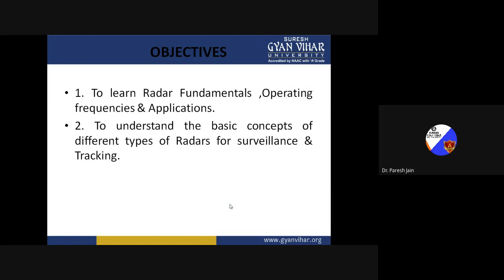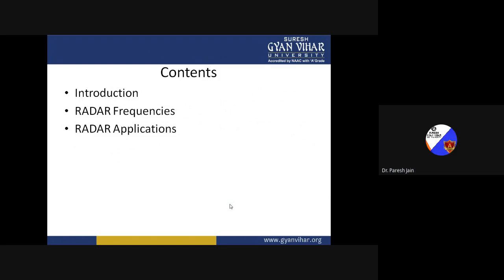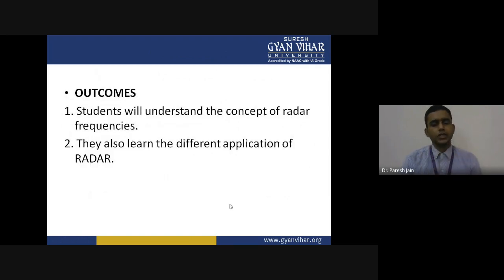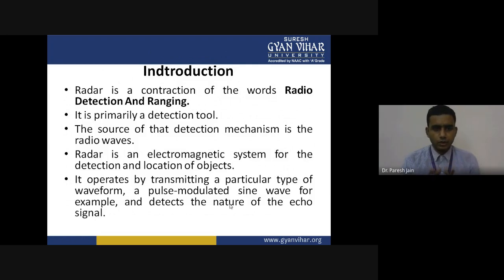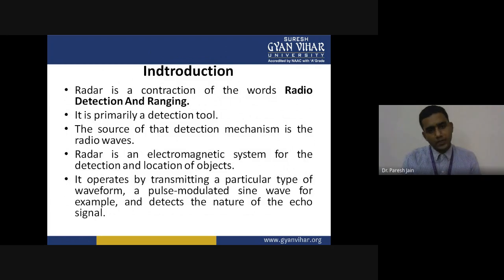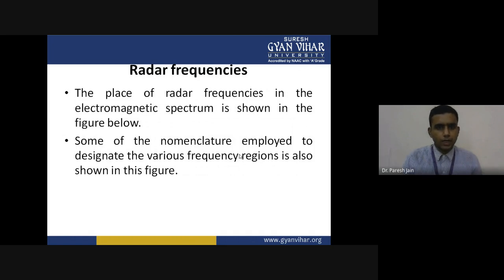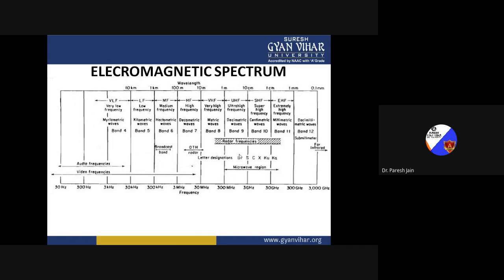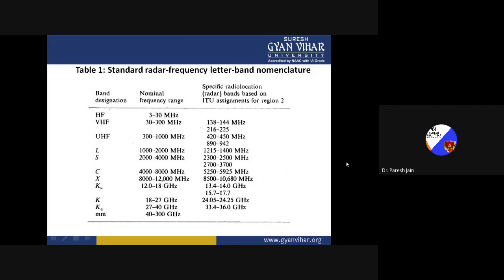RTV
Subject:RADAR &amp; TV Engineering
Topic: RADAR Applications and Frequencies
Dr.Paresh Jain
Gyan Vihar School of Engg. , Suresh Gyan Vihar University, Jaipur
Radar, electromagnetic sensor used for detecting, locating, tracking, and recognizing
objects of various kinds at considerable distances. It operates by transmitting
electromagnetic energy toward objects, commonly referred to as targets, and observing the
echoes returned from them. The targets may be aircraft, ships, spacecraft, automotive
vehicles, and astronomical bodies, or even birds, insects, and rain. Besides determining the
presence, location, and velocity of such objects, radar can sometimes obtain their size and
shape as well. What distinguishes radar from optical and infrared sensing devices is its
ability to detect faraway objects under adverse weather conditions and to determine their
range, or distance, with precision. Radar is an “active” sensing device in that it has its own
source of illumination (a transmitter) for locating targets. It typically operates in the
microwave region of the electromagnetic spectrum—measured in hertz (cycles per
second), at frequencies extending from about 400 megahertz (MHz) to 40 gigahertz
(GHz). It has, however, been used at lower frequencies for long-range applications
(frequencies as low as several megahertz, which is the HF [high-frequency], or shortwave,
band) and at optical and infrared frequencies (those of laser radar,). The circuit
components and other hardware of radar systems vary with the frequency used, and
systems range in size from those small enough to fit in the palm of the hand to those so
enormous that they would fill several football fields.